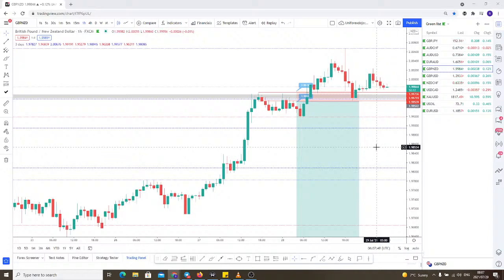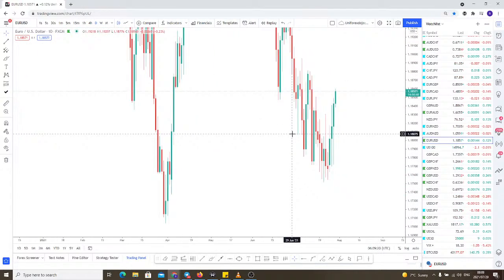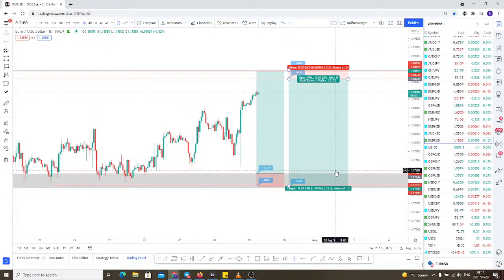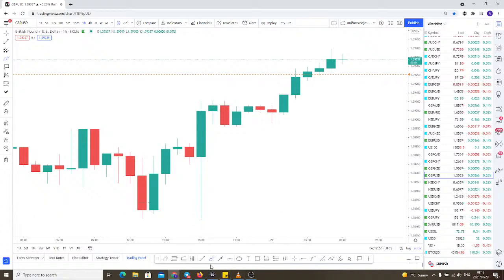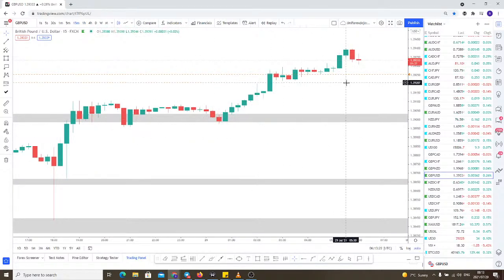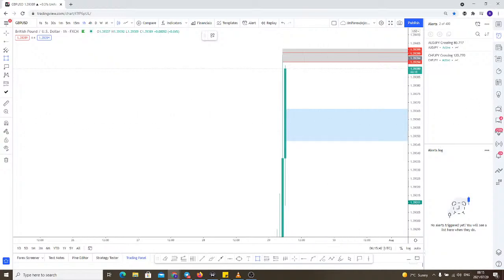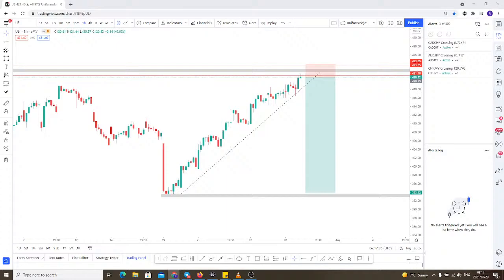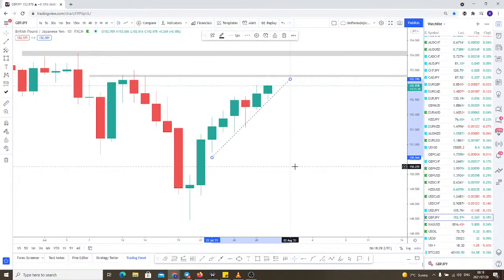Live Pre London Session 29/07/2021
1. Ask questions.